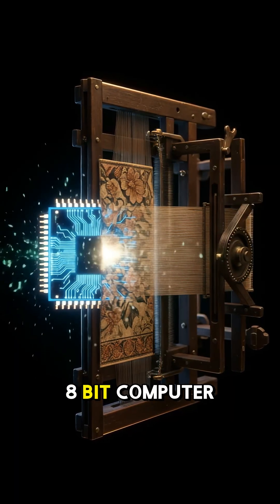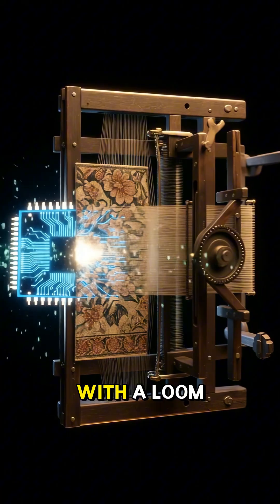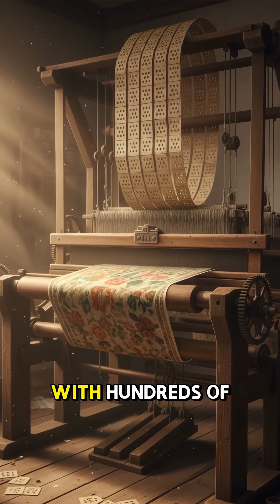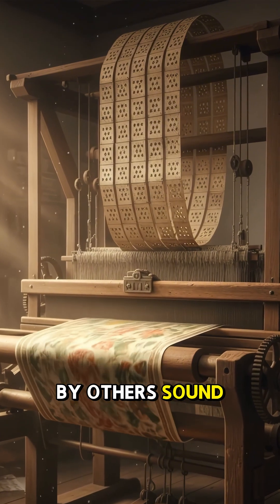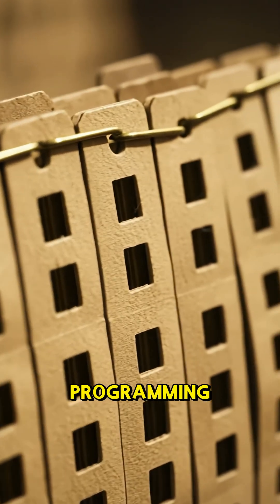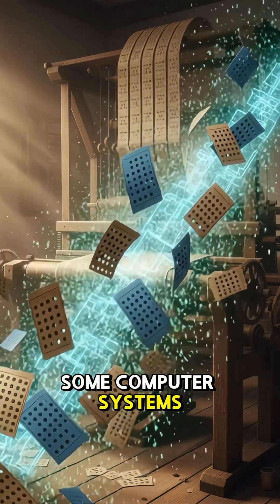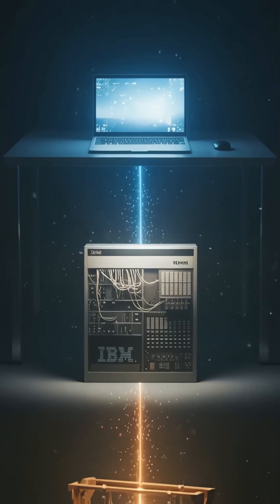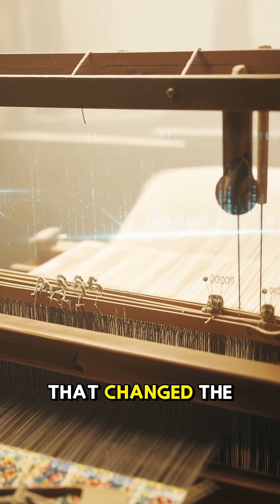The First 8-Bit Computer Was… a Loom? (1804 Tech That Changed Everything)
Did you know the world’s first 8-bit computer wasn’t electronic at all… it was a loom?

In 1804, a French inventor named Joseph-Marie Jacquard created a weaving machine powered by punch cards — a system of binary instructions that worked just like early computer programming.

This single invention inspired Charles Babbage, Ada Lovelace, and eventually IBM’s punch-card computers, shaping the future of modern computing.

In this video, we explore how a wooden loom became the first programmable machine, why punch cards were revolutionary, and how this 200-year-old device quietly paved the way for CPUs, computers, and digital logic.

Welcome to Old School Tech Buff — where ancient inventions meet modern tech.